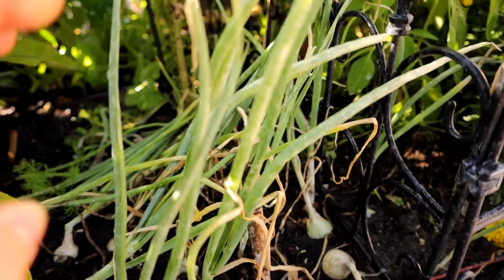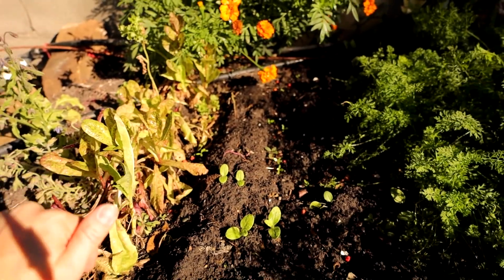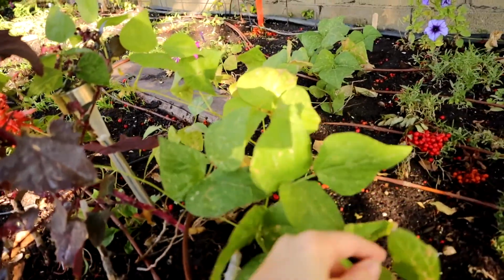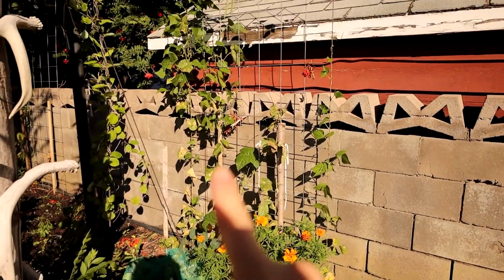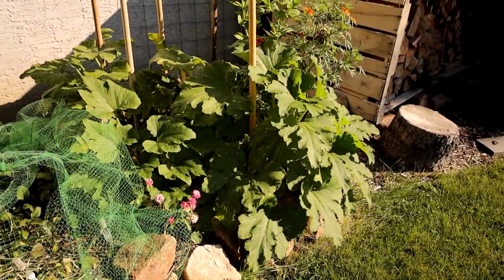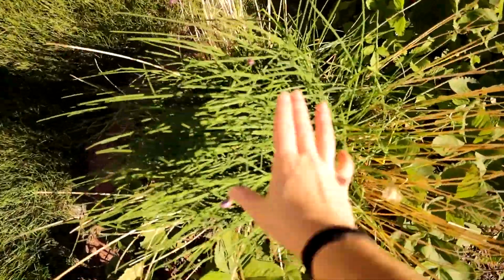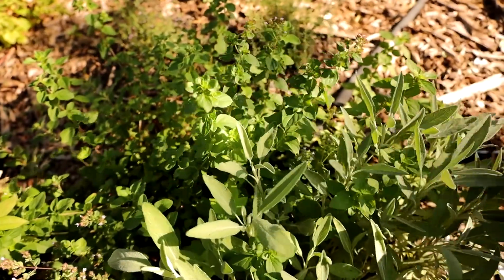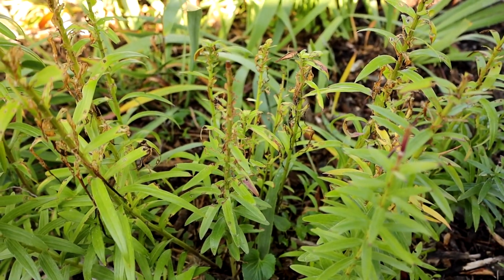FULL Garden Tour: September In My Canadian Garden ~ Final Harvests + Cold Season Crops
This garden tour is going to be one of the last for this season. Find out what my Canadian vegetable and herb garden looks like early September before our first frost hits. In my zone 3 garden we can expect frost around mid-September. There is lots of things being harvested and preserved for the winter. I have also planted some cold season crops.

If you gardening season did not go as planned and you would like to learn to grow a thriving garden next season then my Complete Gardening Season Course Bundle is for you. Registration is open to learn over the winter.

MY GEAR:
Wireless Lav Mic
The Gardening Tool Sheds: